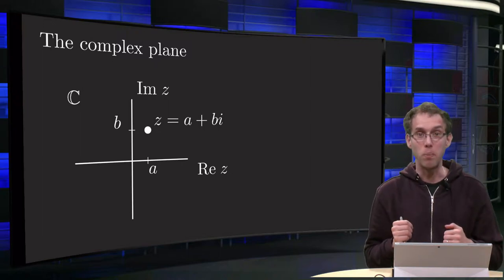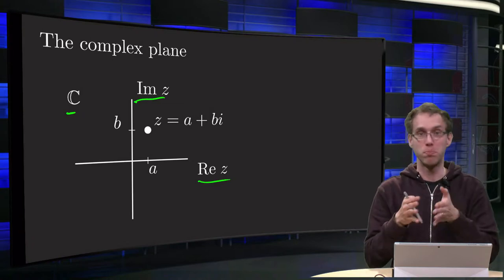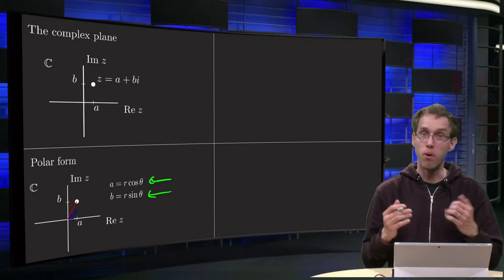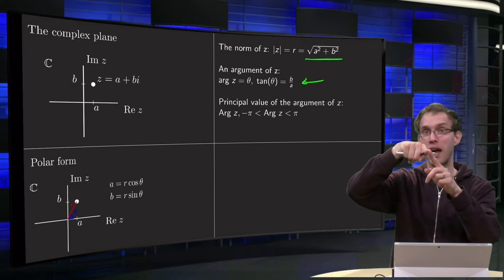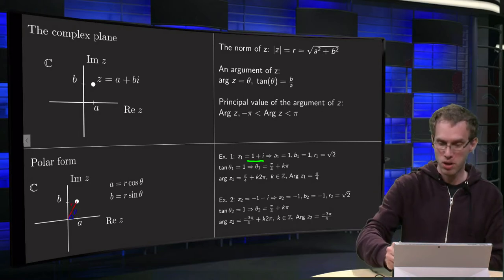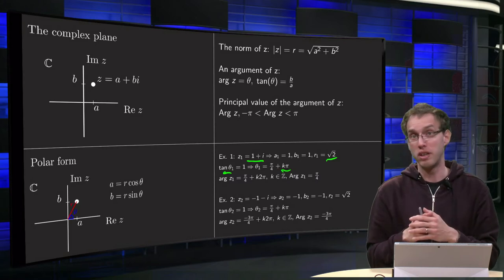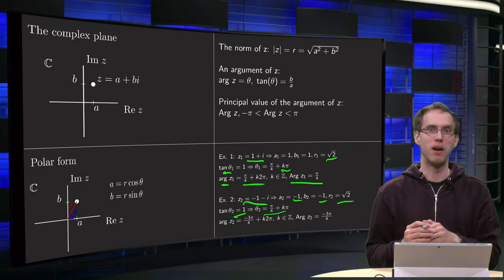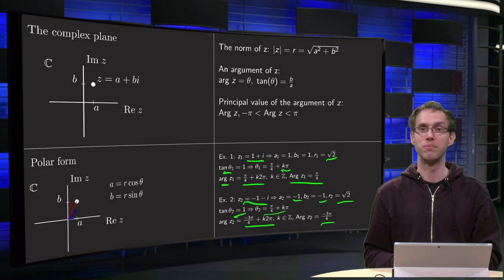The complex plane